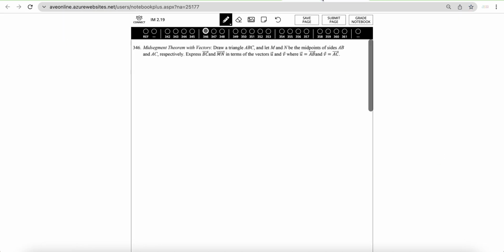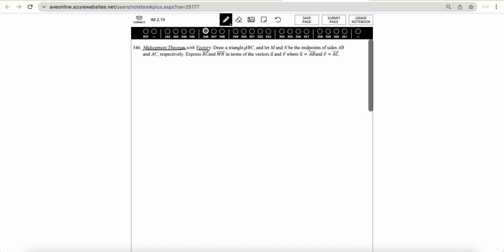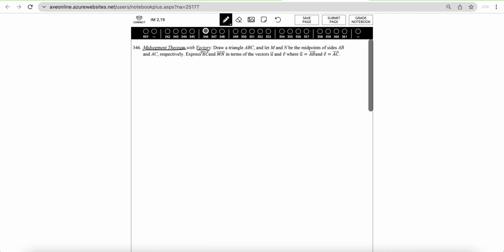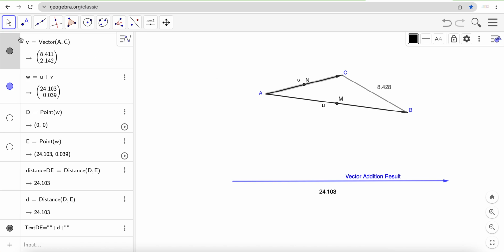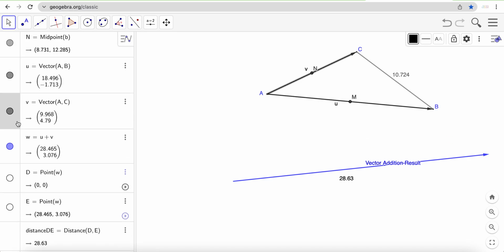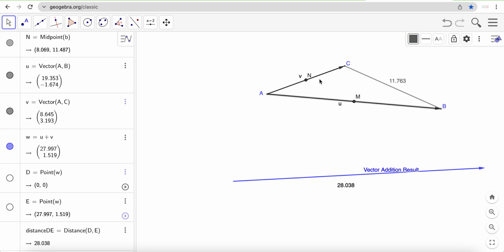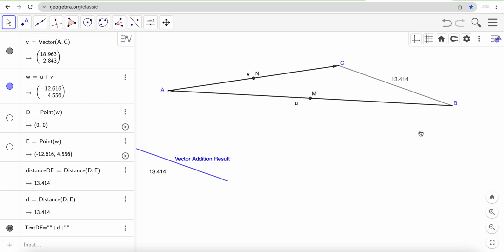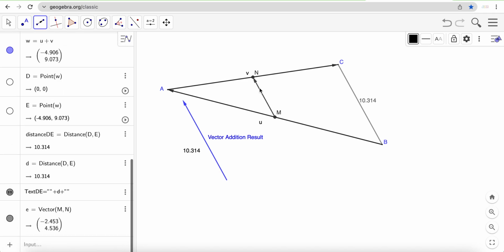Vector Addition and Midsegment Theorem